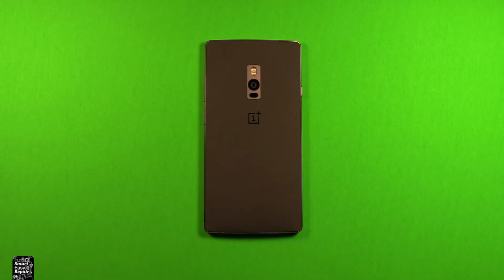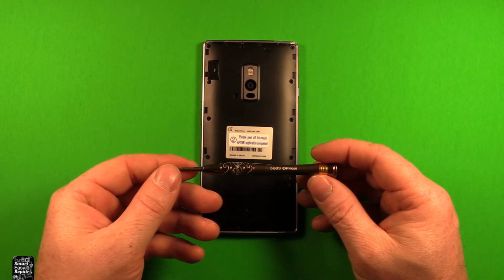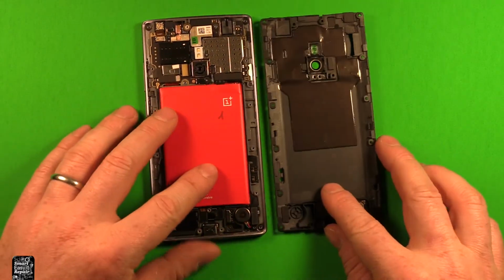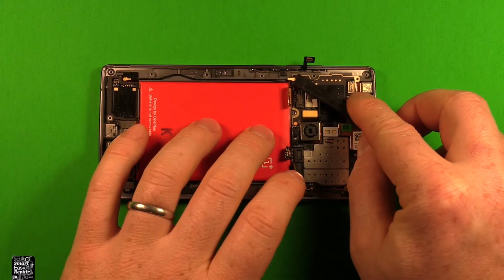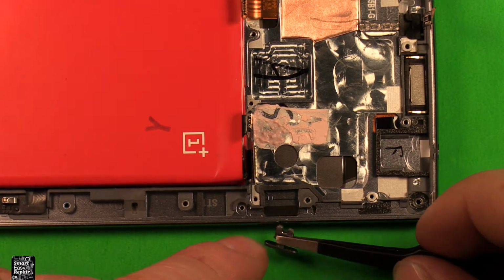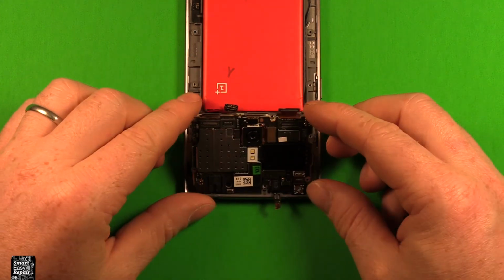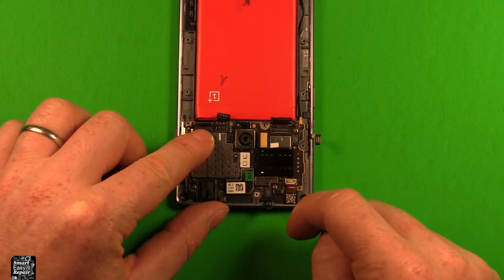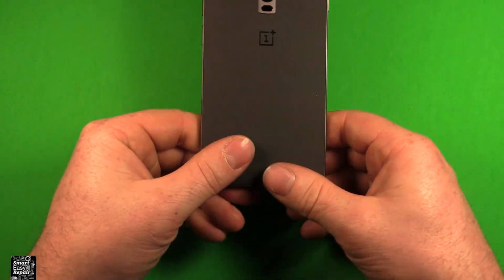OnePlus 2 Notification Mute Button Replacement How To Change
How to change the notification mute button in the OnePlus 2.

here is a good place I found where you can get a notification mute button once they are available.
here you can check out the OnePlus 2 if you are interested in the whole phone, it's a sweet phone!!